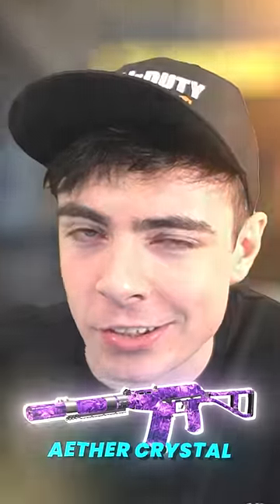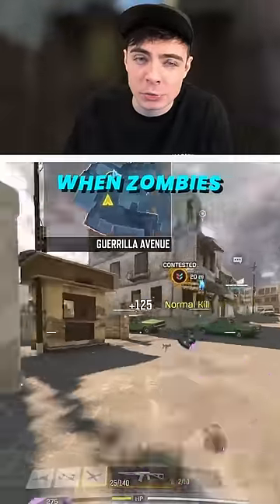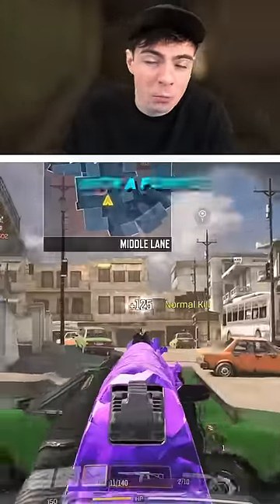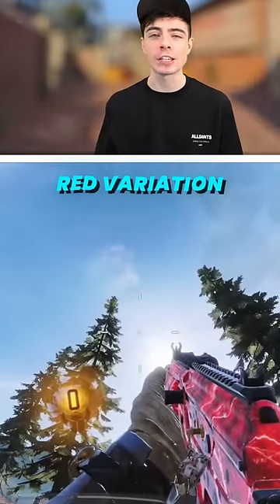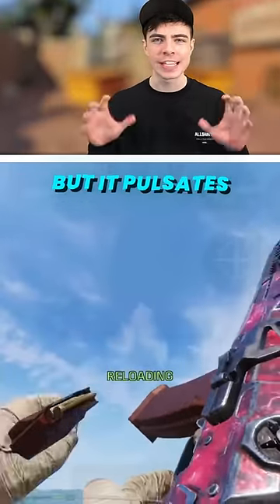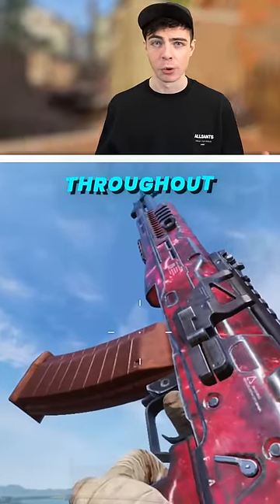TOP 5 CAMOS in COD Mobile...